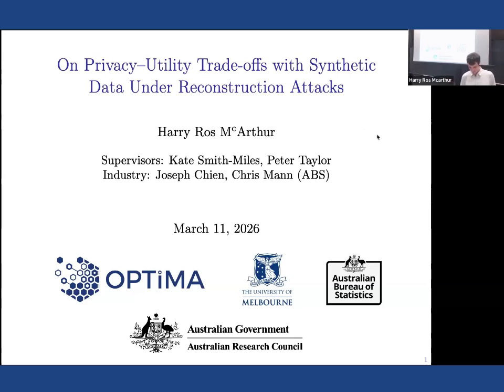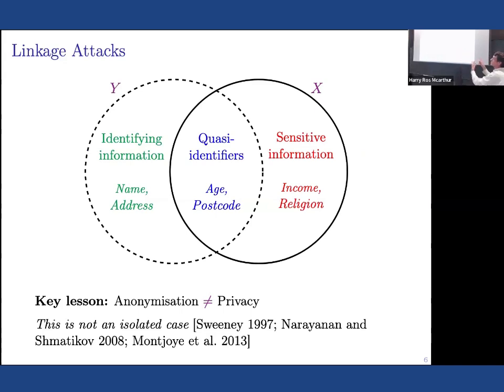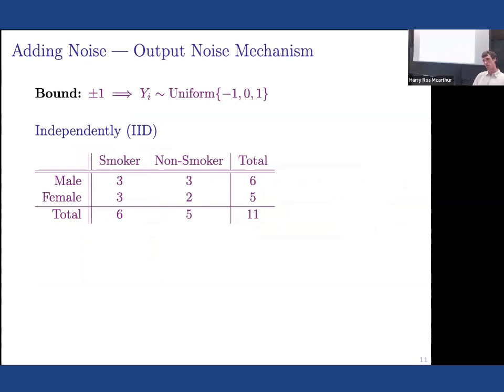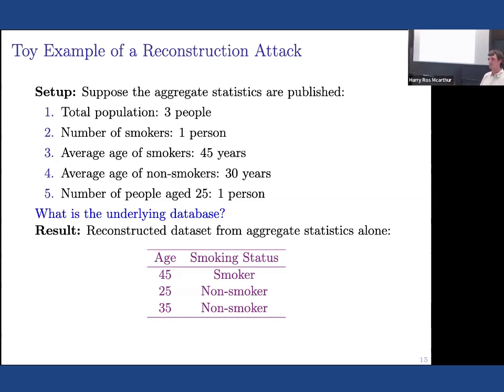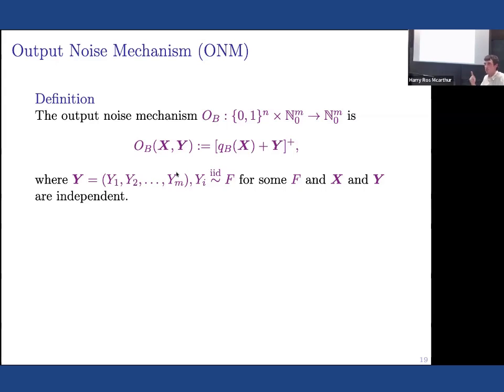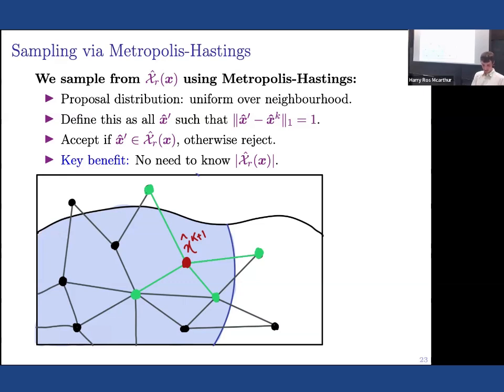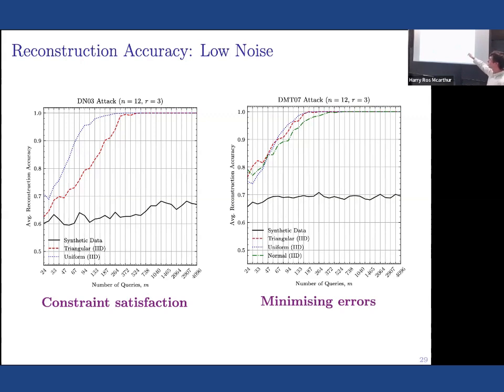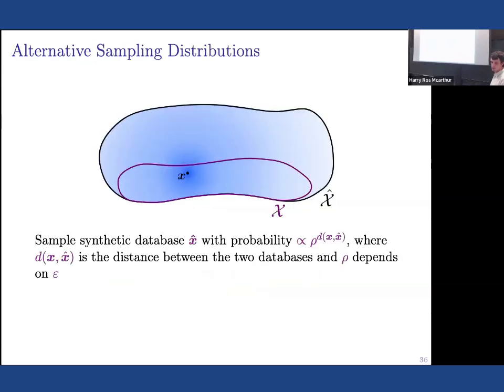On Privacy—Utility Trade-offs with Synthetic Data Under Reconstruction Attacks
Speaker: Harry McArthur, University of Melbourne

Title: On Privacy—Utility Trade-offs with Synthetic Data Under Reconstruction Attacks

Summary: We study how statistical agencies can publish useful population data while protecting individual privacy. Many real-world systems, like those used by the Australian Bureau of Statistics, achieve this goal by adding independent, bounded random noise to published tables prior to publication—but these methods remain vulnerable to reconstruction attacks that can reveal sensitive information. We consider an alternative approach based on synthetic data generation, which perturbs the underlying database itself rather than the published statistics. We show that this approach can provide better privacy—trade-offs when releasing large volumes of statistical information.

Bio: Harry is an OPTIMA industry PhD student working jointly with the Australian Bureau of Statistics, supervised by Prof Kate Smith-Miles AO and Prof Peter Taylor.